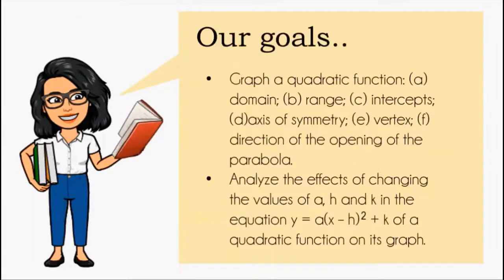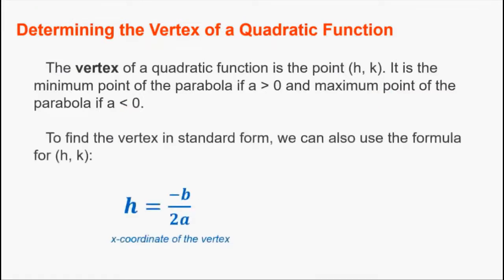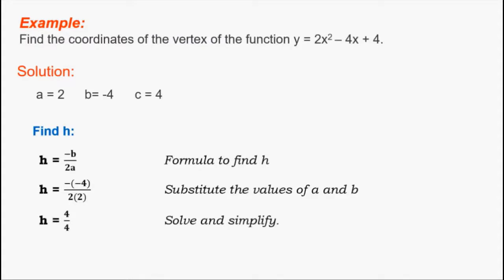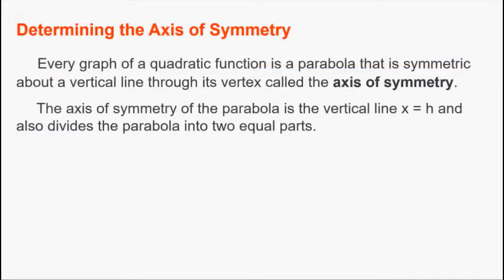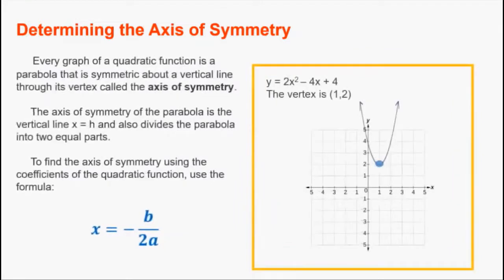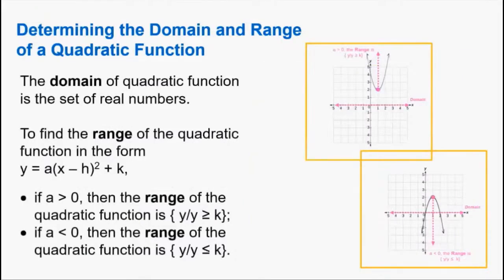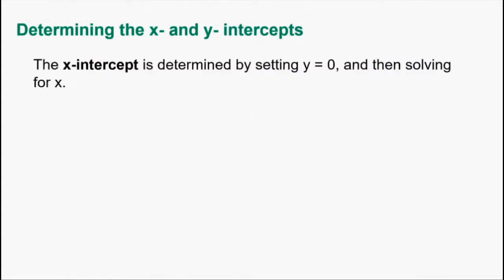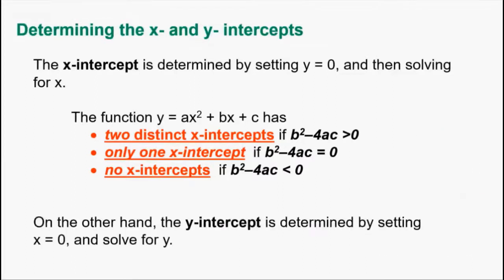Quadratic Functions: Analyzing the equation and graph (Part 1)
For Grade 9 MDL students of Pag-asa NHS.